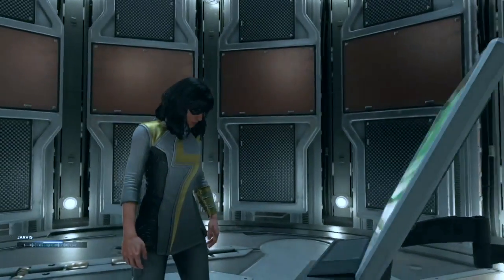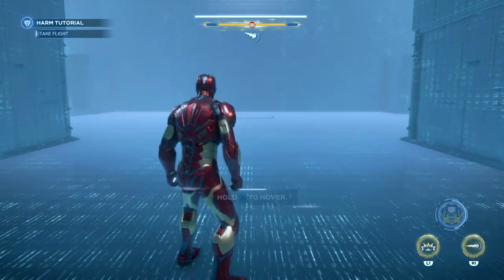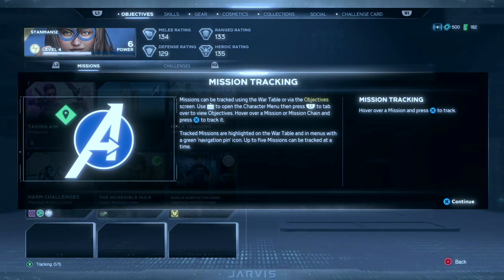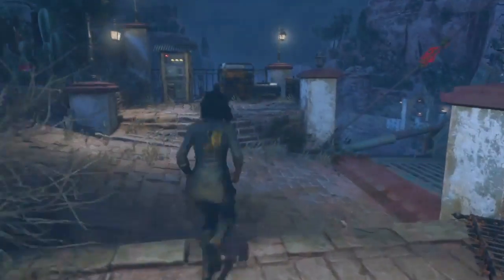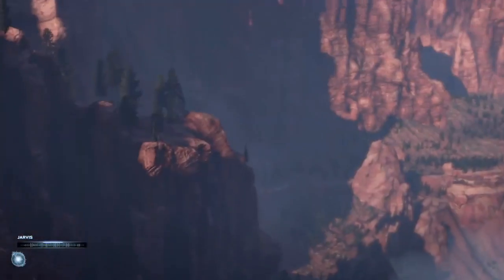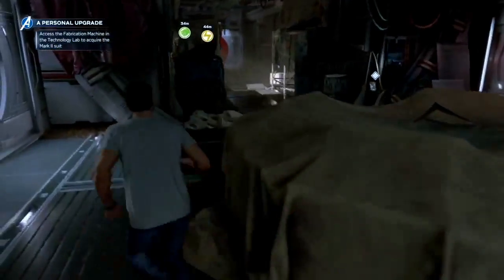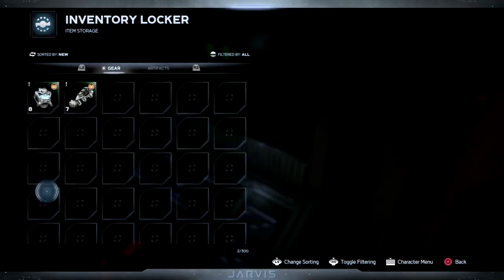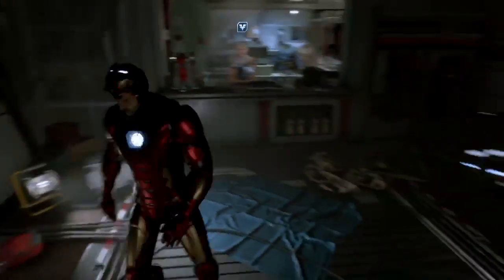Marvel Avengers Gameplay Walkthrough Part 3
Kamala and Bruce head for the old Stark Manor, Golden Acres, to find Tony Stark.